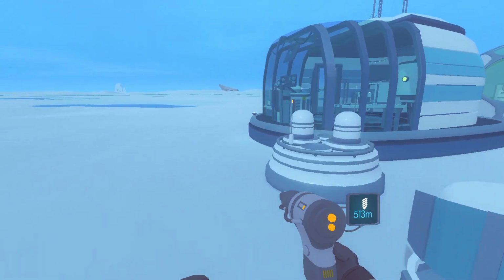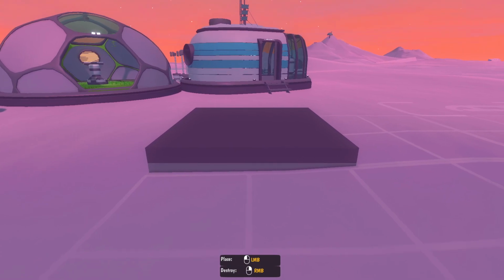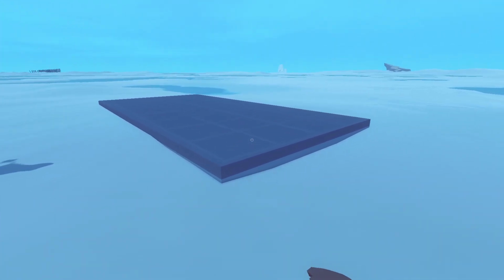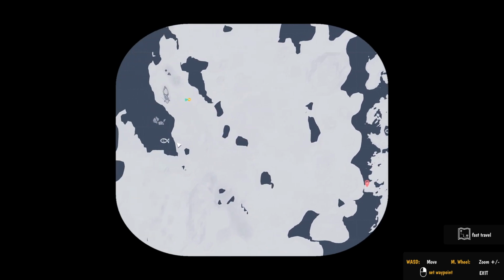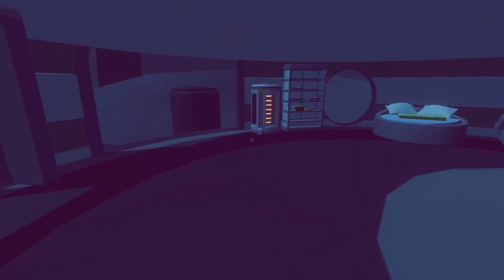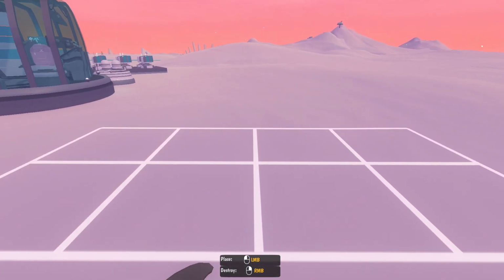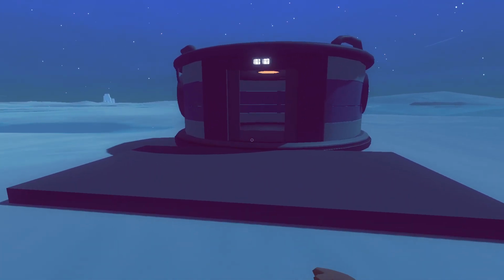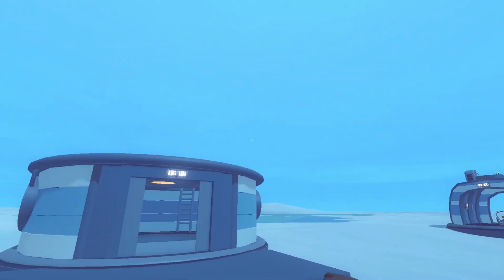Arctico Ep2 Surviving in the Artic Relaxing Game play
Explore Arctico with your dog sled, kayak, and parachute! Build and customize your base camp, gather resources and samples, set up labs, and take good care of your dogs in this peaceful island